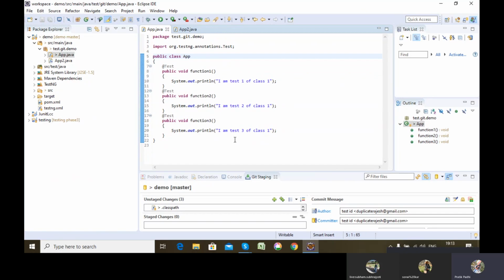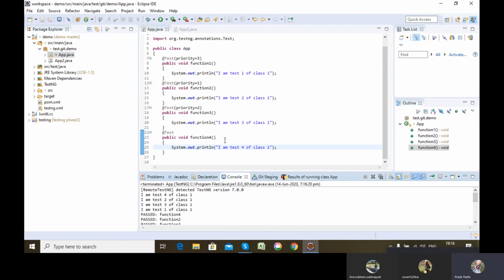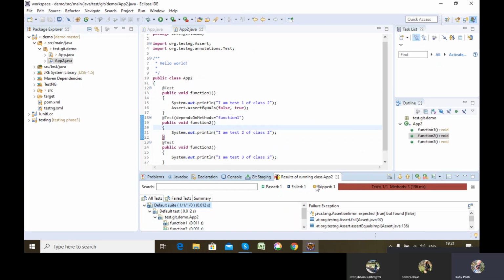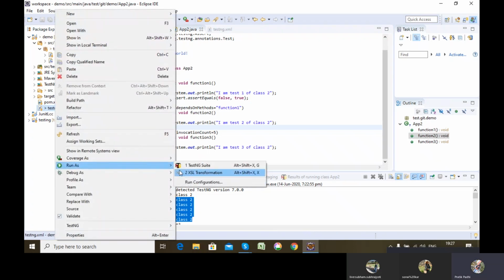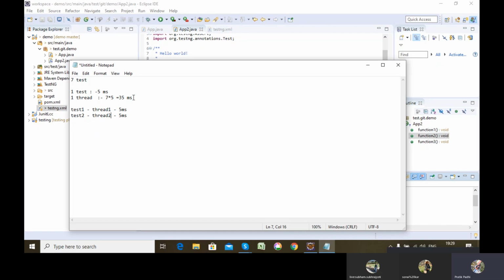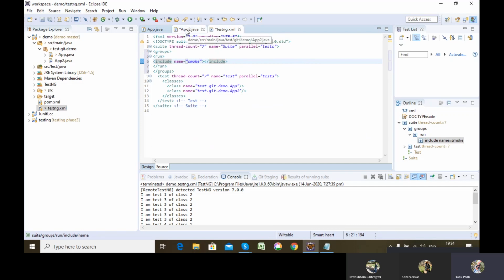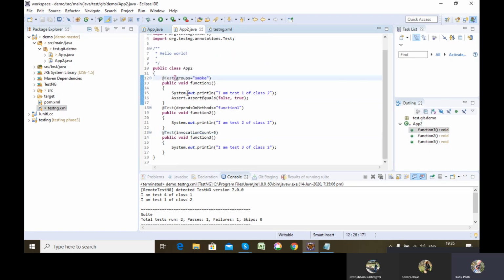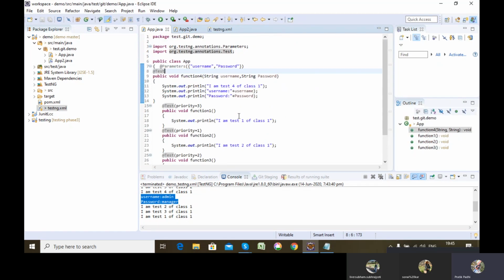Selenium Tutorial 14:TestNg (Part 2) Functions and Parameter of TestNG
This video will make you understand how to use predefined functions of TestNG and make you have a clear picture of using parameter from TestNG suite in Test class.

selenium testing
selenium
software testing
manual testing
automation testing
seleniumwebdriver
selenium training
testing
api testing
selenium with java
java
java training
software tester
functional testing
sql
mssql
Appium